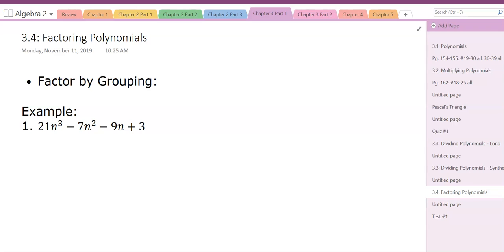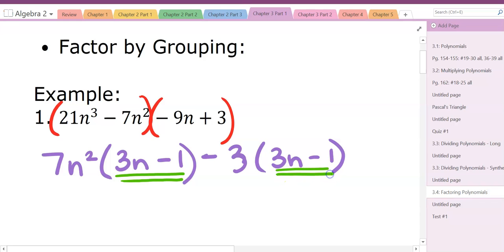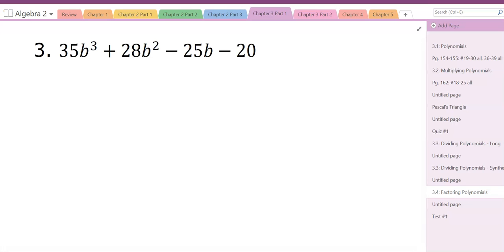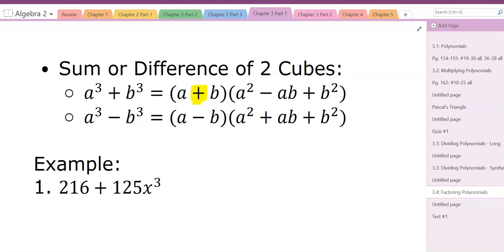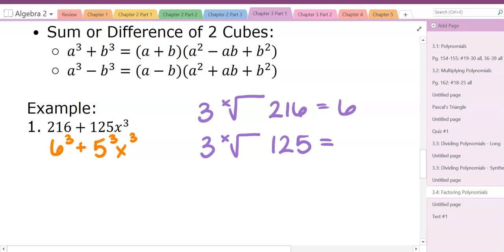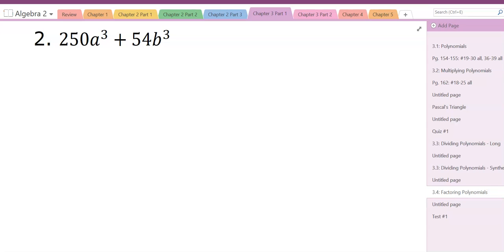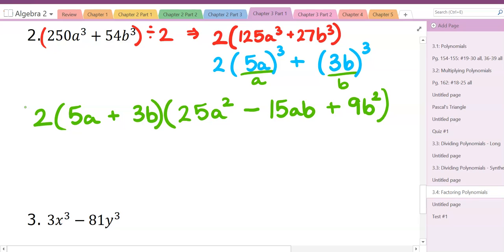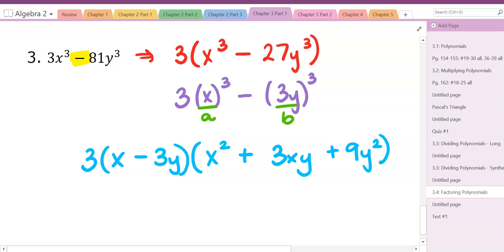Algebra 2 - 3.4 Factoring Polynomials